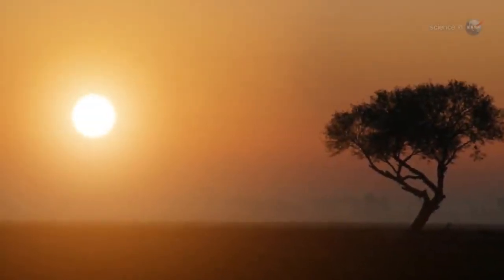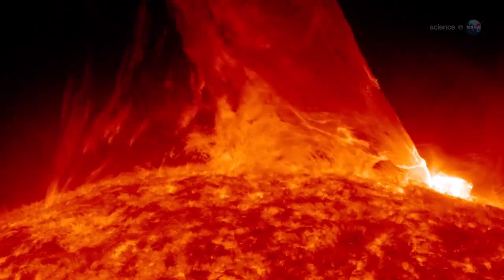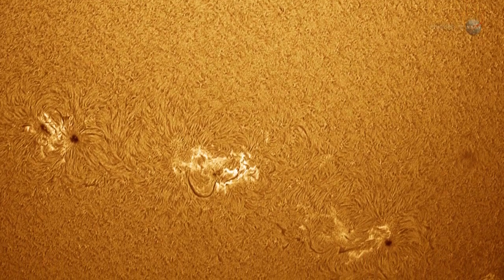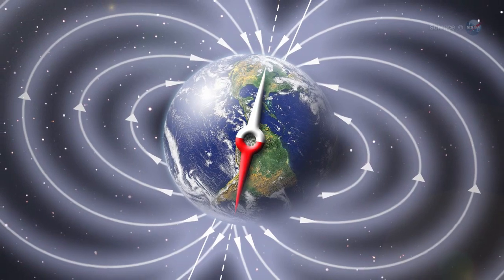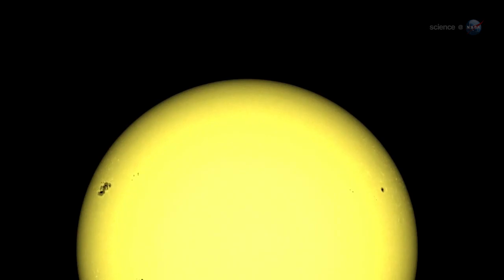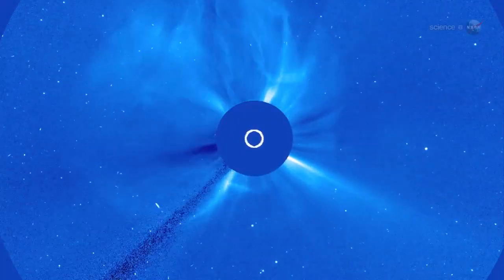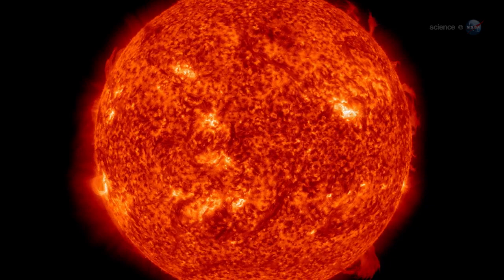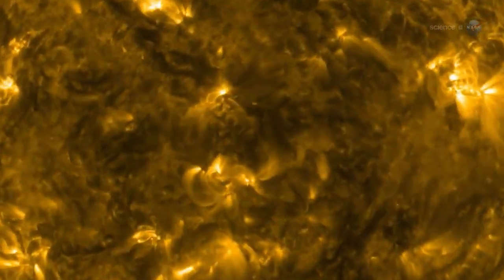ScienceCasts Here Comes Solar Maximum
Solar storms and Northern Lights are in the offing as the sun approaches Solar Max, expected in mid-to-late 2013. Recently, Earth's defenses were tested by a volley of strong eruptions. Find out what happened in this week's explosive ScienceCast.